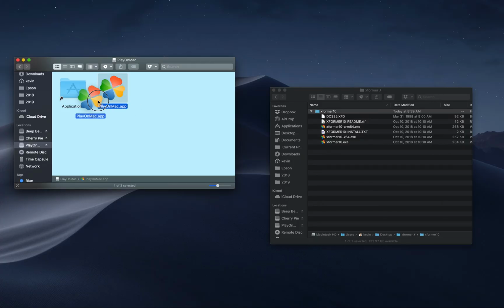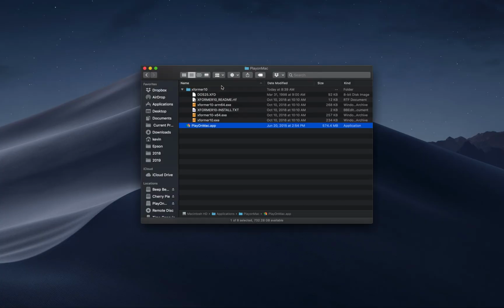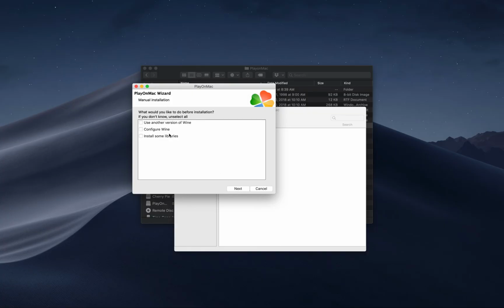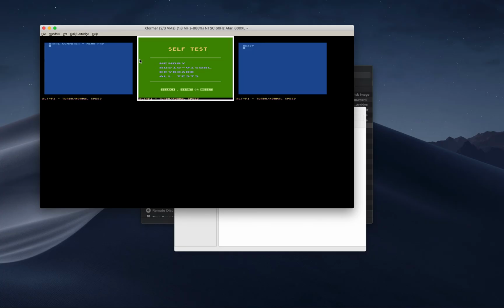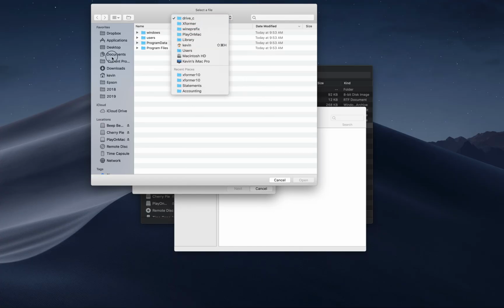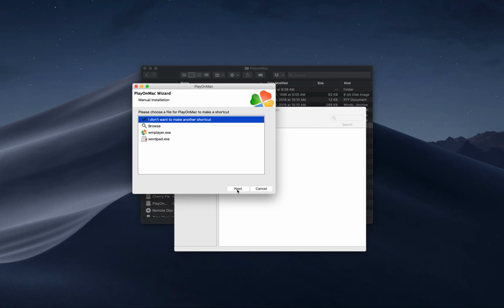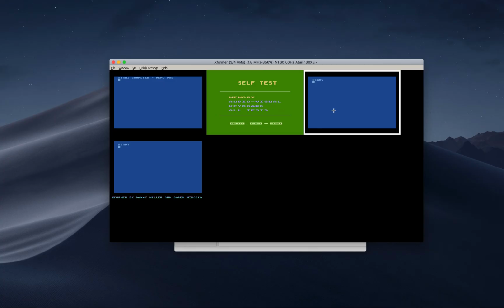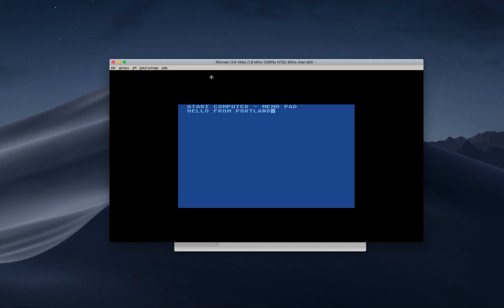Installing Xformer 10 under PlayOnMac on MacOS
How to install the Xformer 10 Atari 8-bit emulator on MacOS, running under PlayOnMac